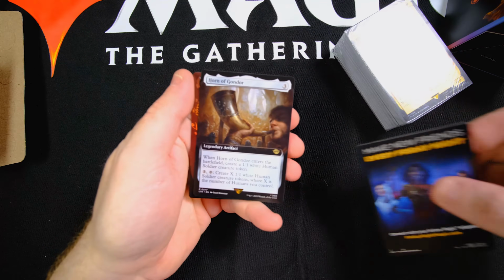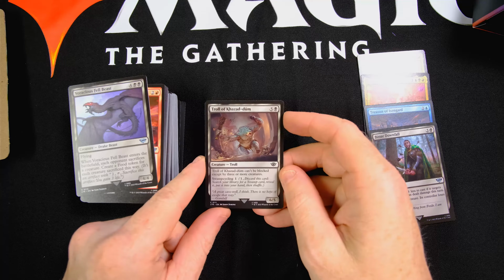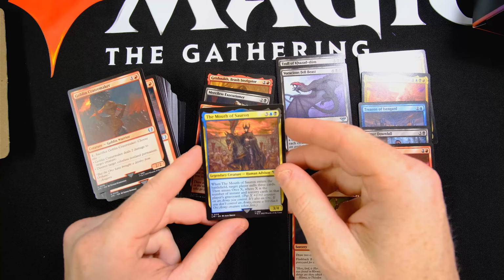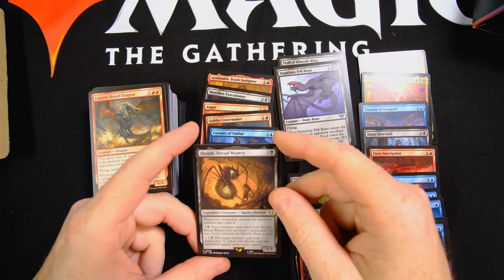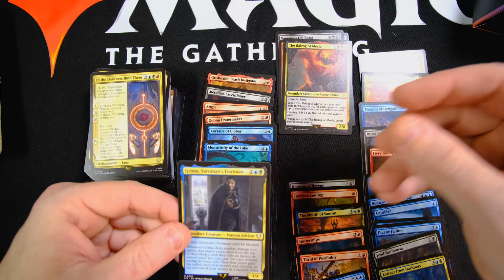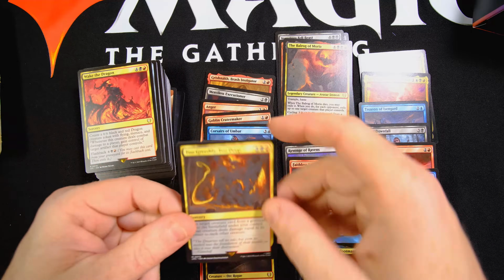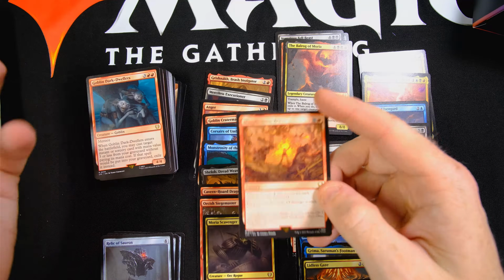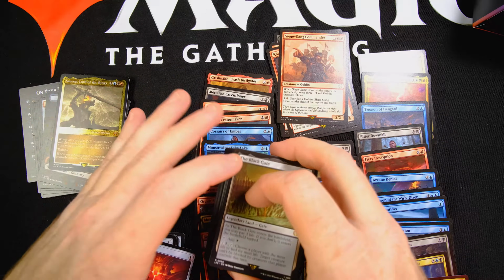Opening, thoughts and upgrades - The Hosts of Mordor - Lord of the rings Commander deck MTG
I take a look at the new The Hosts of Mordor commander deck, what's the synergy like? Which commander is best for the deck? Lets dive in and check it out!

for all your sealed product needs!